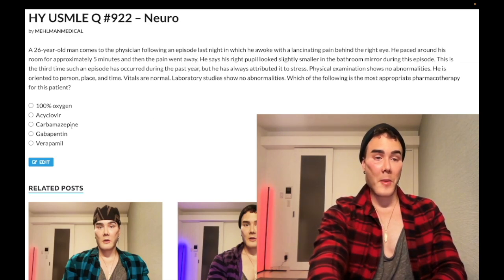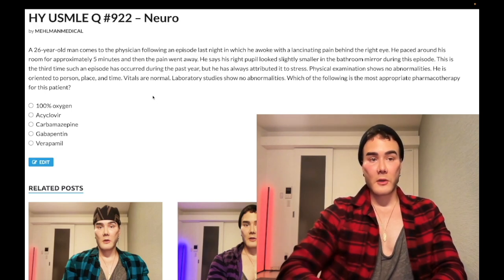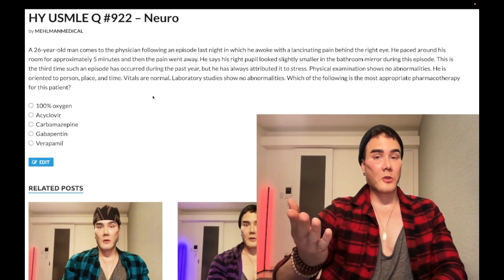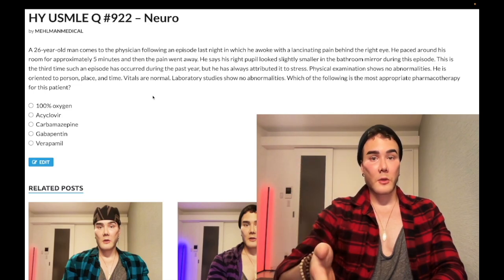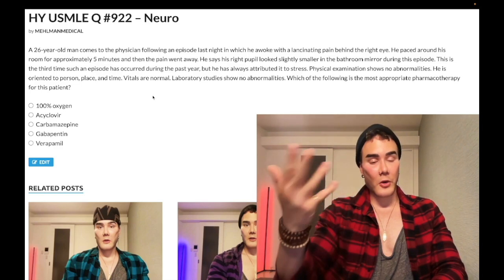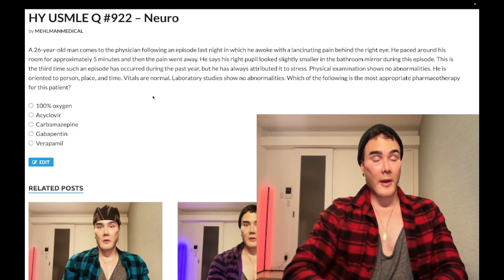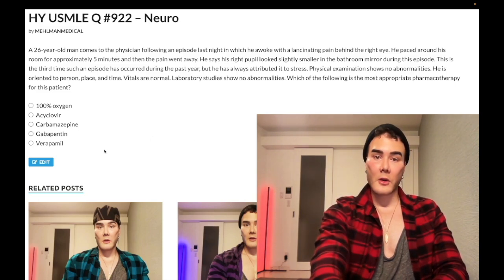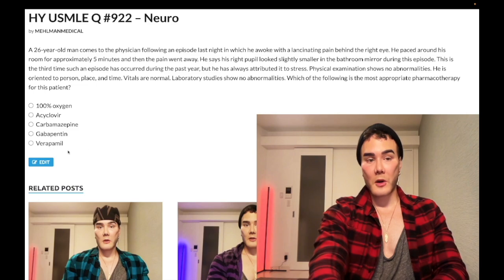HY USMLE Q #922 – Neuro / Pharm